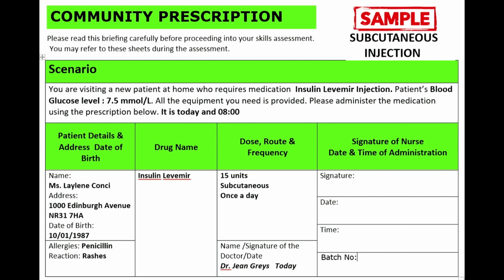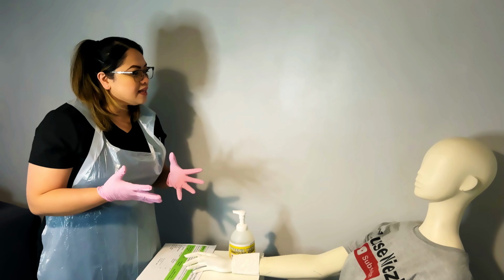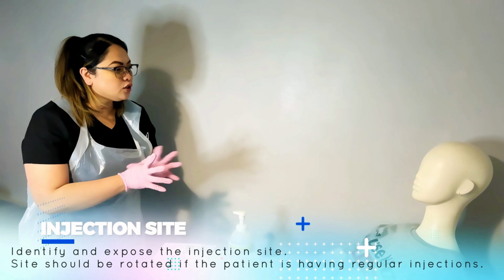SUBCUTANEOUS INJECTION : DO NOT RECAP!MARKING CRITERIA HAVE CHANGED AFTER THIS VIDEO HAS BEEN POSTED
!!!UPDATE!!!
DO NOT RE SHEATH/RECAP THE NEEDLE...
THE MARKING CRITERIA  CHANGED AGAIN.
PLEASE REFER BACK TO THE NMC.GOV.UK  FOR RECENT UPDATES.

Hello beautiful people and to all the nurse champions out there.

To those of you who are about to take the UK NMC Exam, this channel can help you prepare and pass your OSCE Exam.

This video will show you how to pass the SUBCUTANEOUS INJECTION STATION
This should be done within 12 minutes.

Video Content:

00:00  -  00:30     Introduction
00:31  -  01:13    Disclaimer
01:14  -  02:39    What is SUBCUTANEOUS INJECTION Station?
02:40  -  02:47    Sample Scenario :SUBCUTANEOUS INJECTION
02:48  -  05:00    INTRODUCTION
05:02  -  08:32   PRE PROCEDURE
08:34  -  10:59    PREPARING THE MEDICATION
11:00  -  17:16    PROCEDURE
17:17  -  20:27    POST PROCEDURE including DOCUMENTATION
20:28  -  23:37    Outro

I hope this video can help nurses from all over on becoming UK Registered Nurse.

This Channel evolves on different things. I just wanted to become a nurse vlogger.
 Start small and work my way through it. Most of the videos I uploaded are about helping others become a Registered Nurse here in the UK.
How to live and work abroad, literally just showing my everyday life and struggles as a nurse.
 Living abroad means I have to leave my family back home.
This is one way of updating them and showing them my day to day life. As said earlier, I am new to making content, that is why I post atleast once a week.

Life is a bit busy and I am a full time nurse but I will try my best to upload more videos as often as I can. Rest assured these videos will be fun and enjoyable. And hopefully you'll join me on these journey.
See you on the next vid!

New Vlogger Vlogging Work Live, Love, Life Nurse Registered Nurse UK Life Nurse in the UK Content Digital Marketing OSCE Nursing Travel Fun Funny Struggles Vlogging Equipments JenuinhappiNiz Happiness